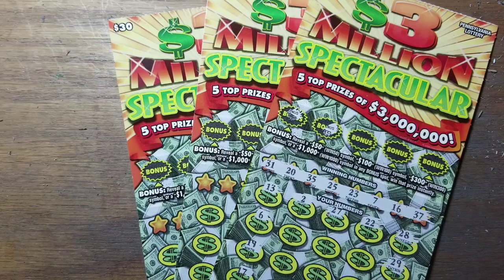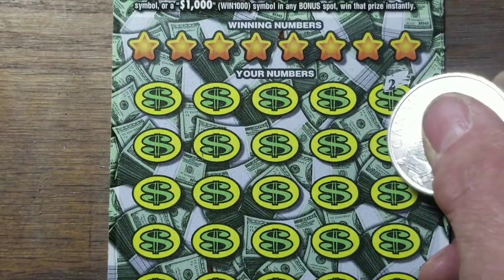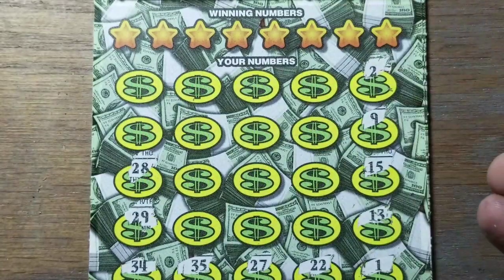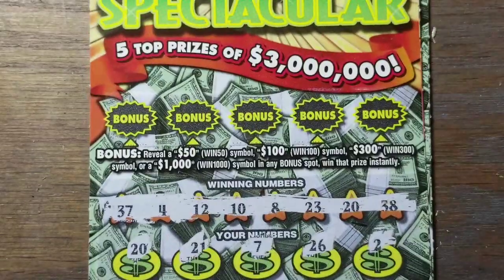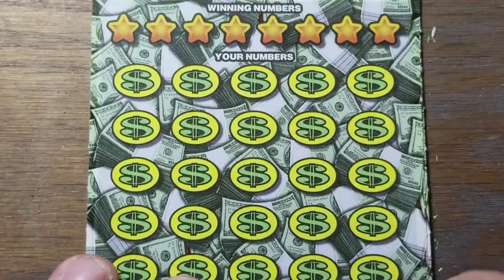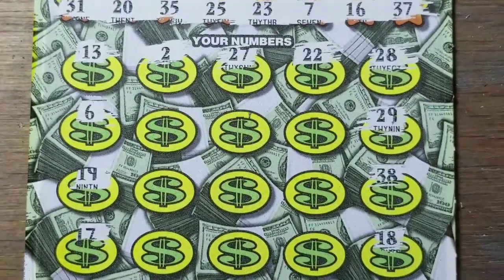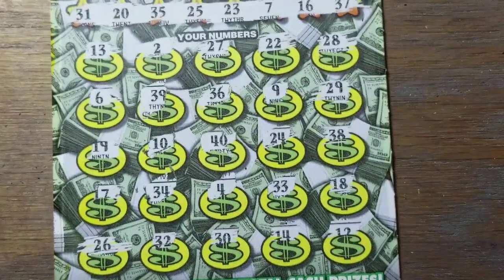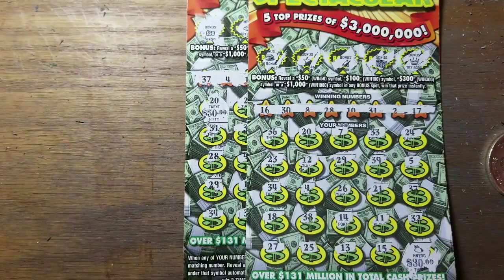3 Wins in a row. $3 Million Dollar Spectacular. Pa lottery scratch tickets.